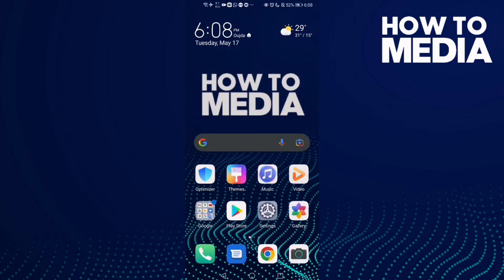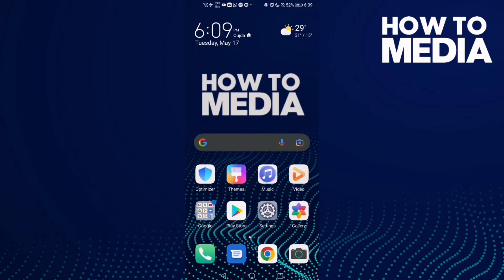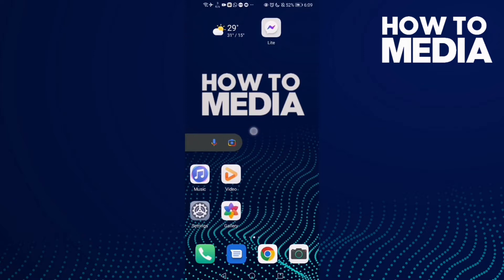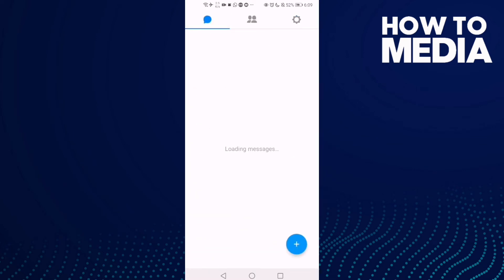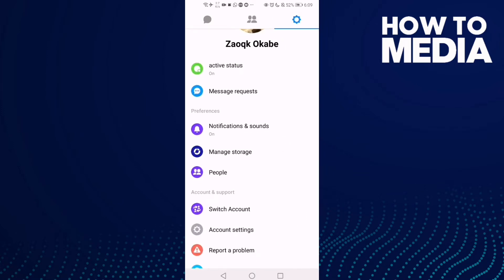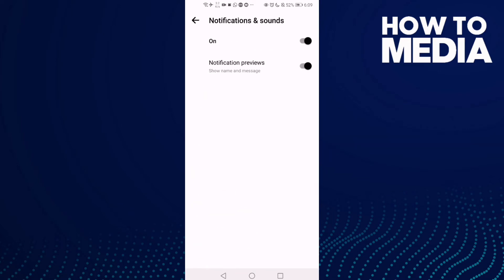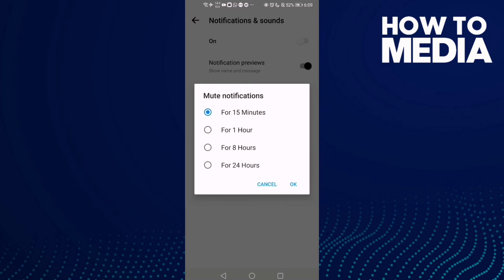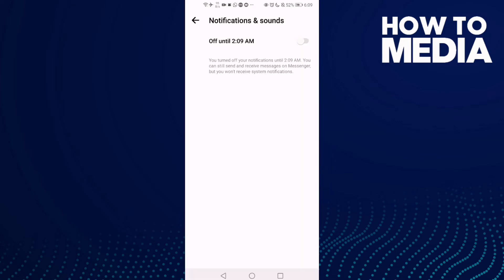How to Turn Off Notifications & Sounds on Messenger Lite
in this video we discuss :